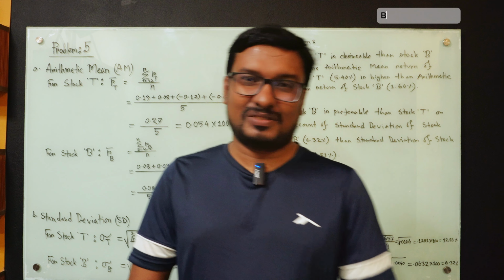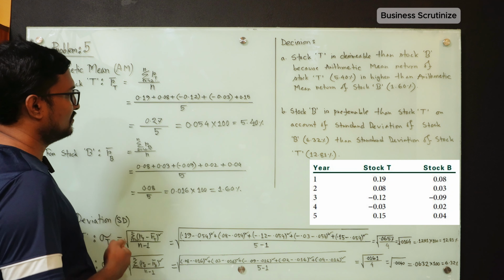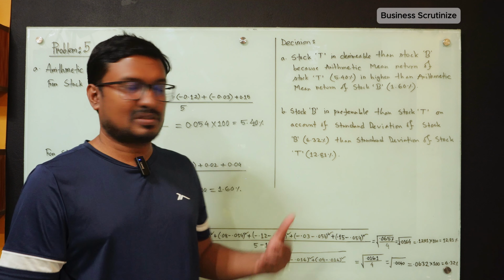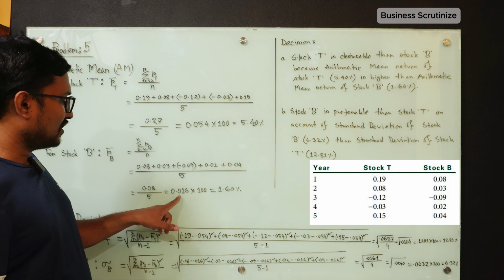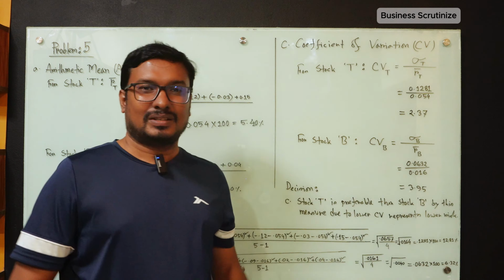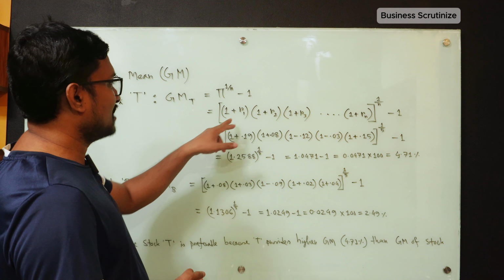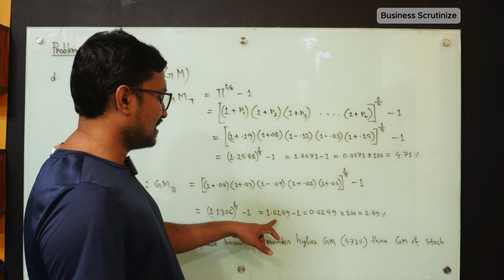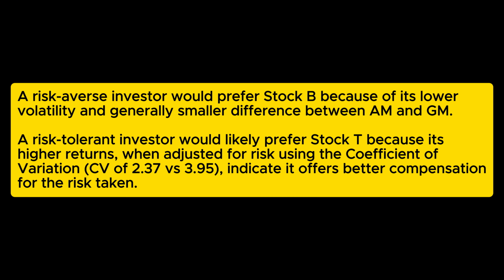Problem 5 | Chapter 1 | Investment Setting | AM | SD | CV | GM | Investment Analysis & Portfolio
This class is based on the computation of the problems of arithmetic mean annual rate of return, standard deviation of the annual rate of return, coefficient of variation, geometric mean rate of return from the chapter 1 naming investment setting from the course of investment analysis and portfolio management authored by reilly & brown for the students of BBA, MBA, MPhil, researchers and also for the financial decision makers, investors and others. Enjoy the learning!

Business Scrutinize

🔰 You may learn other contents too:

👉 Chapter 1 | Investment Setting | Problems 1 To 12 | Solutions | Investment Analysis & Portfolio Mgt.

🕵️‍♂️ You can search on this channel following topics:

hpr,
hpy,
total hpy,
arithmetic mean,
annual rate of return,
standard deviation,
coefficient of variation,
geometric mean,
difference between the arithmetic mean return and the geometric mean,
differences in the mean returns relative to the standard deviation of the return,
expected return [e(ri)],
real rates of return,
inflation rate,
average annual rate of inflation,
required rate of return,
risk premium,
impact of required rate of return on stock prices,
real growth rate,
interest rate,
approximate risk premium,

🎦 Copyright:

Business Scrutinize©️2025